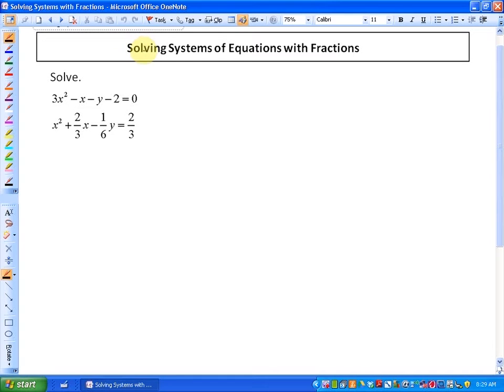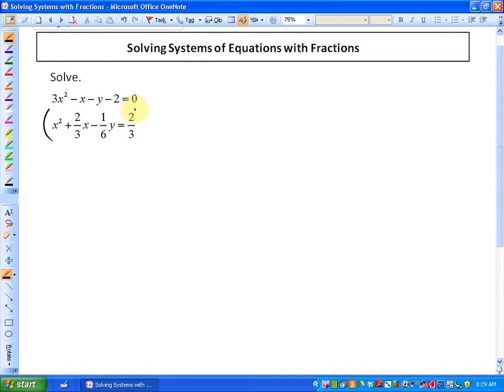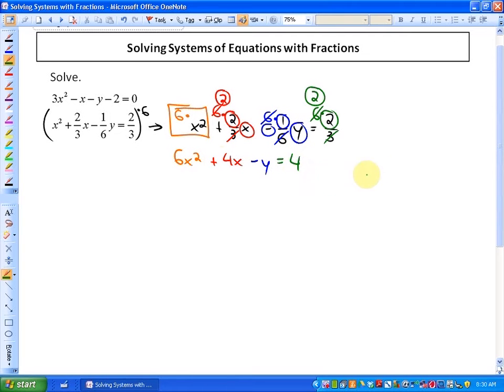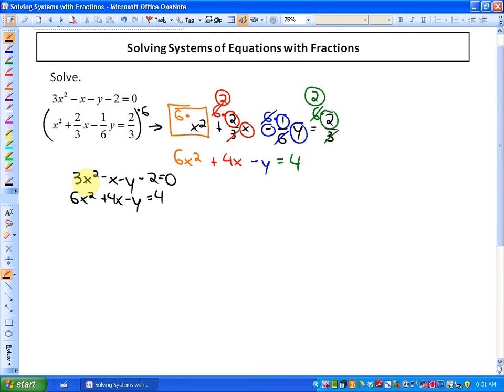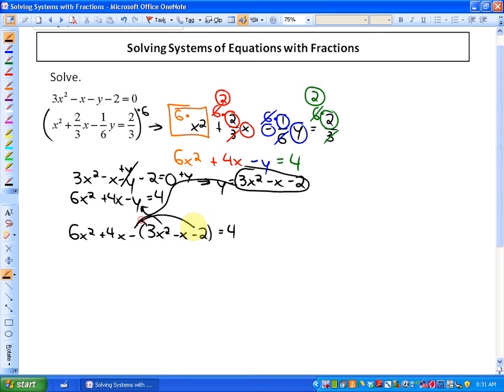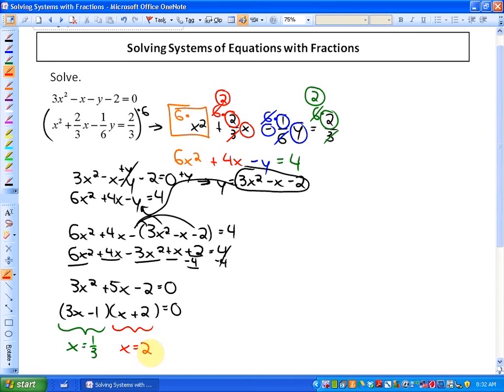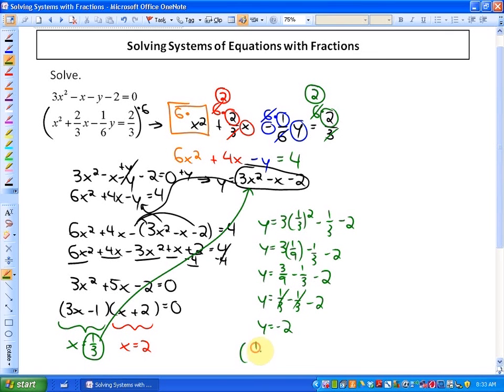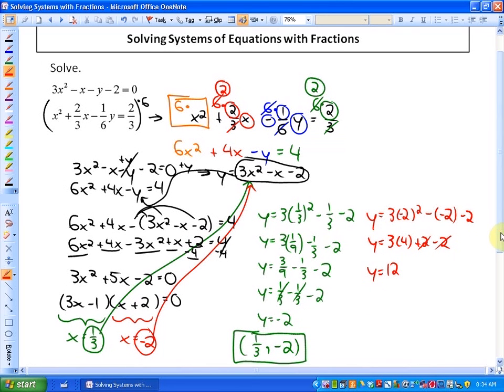8.2: part 2, lesson 1 (Solving Systems with Fractions)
Solving Systems with Fractions